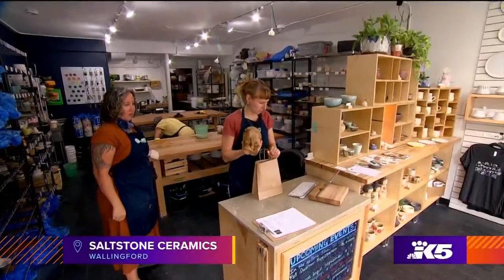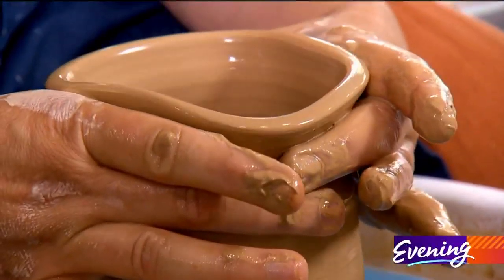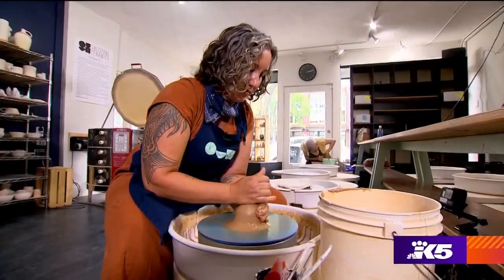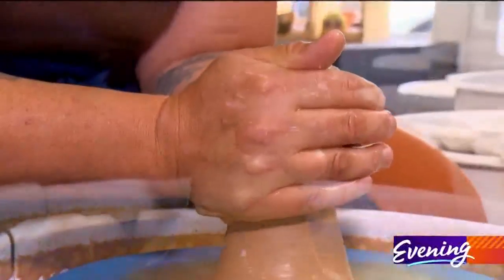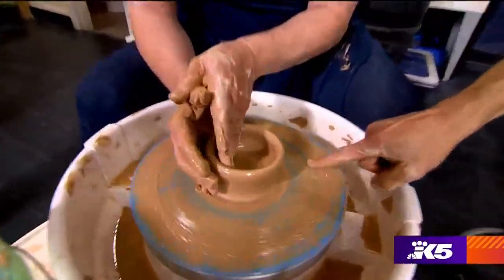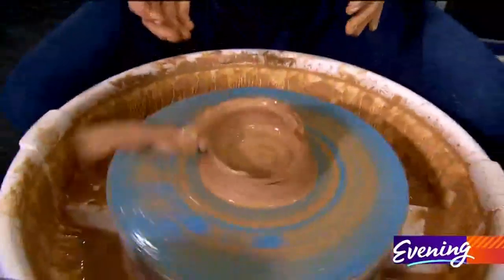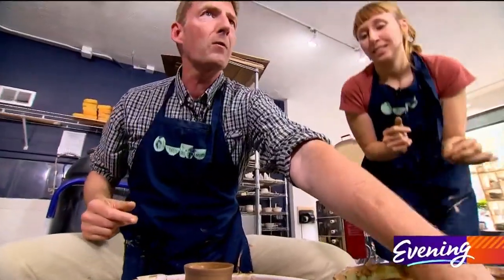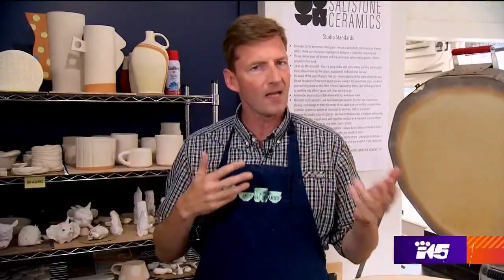The Seattle studio where you can create your own pottery masterpiece - Field Trip Friday - KING 5 Ev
Team Evening tries turning clay into gold